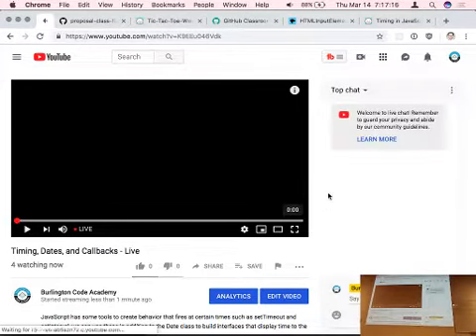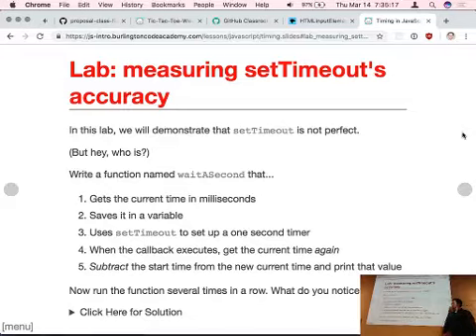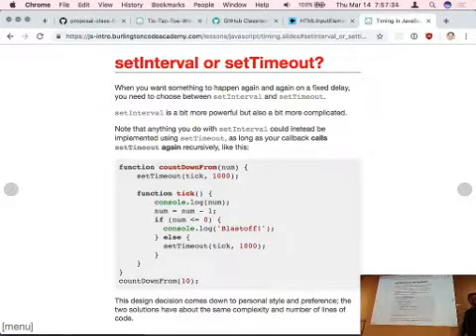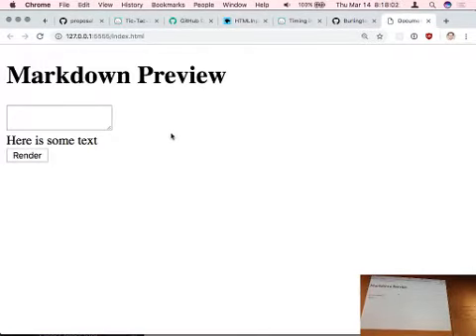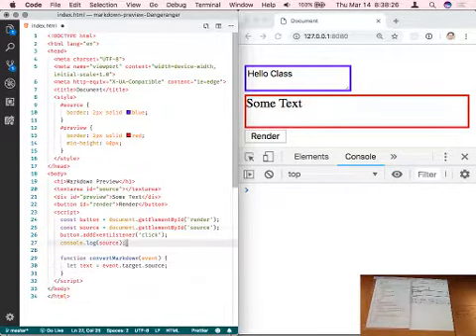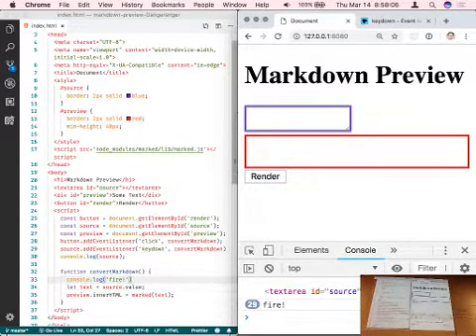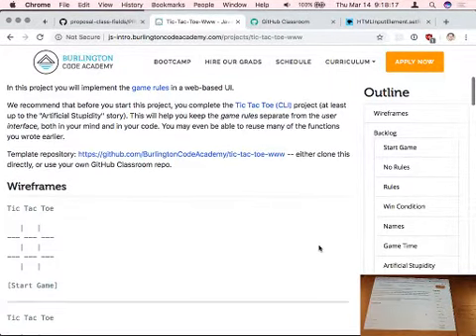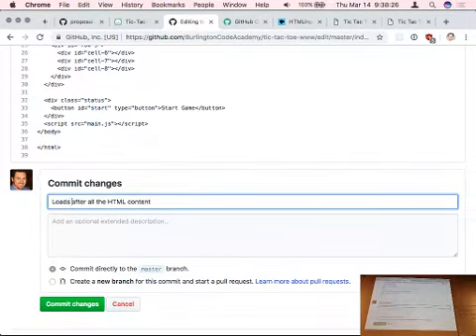JavaScript Timing, Dates, and Callbacks - Live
JavaScript has some tools to create behavior that fires at certain times such as setTimeout and setInterval, we can use these in addition to the Date class to build interfaces that display time to the user.